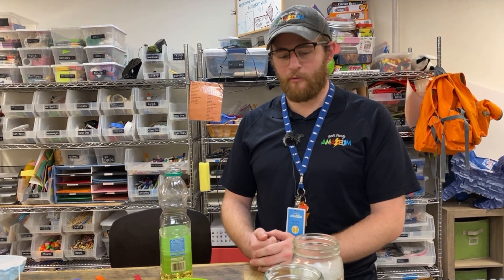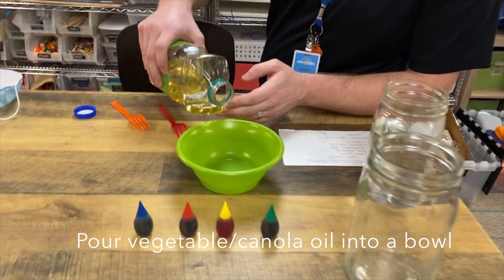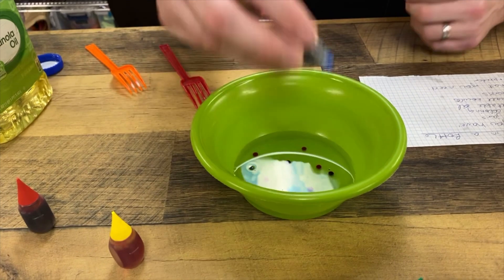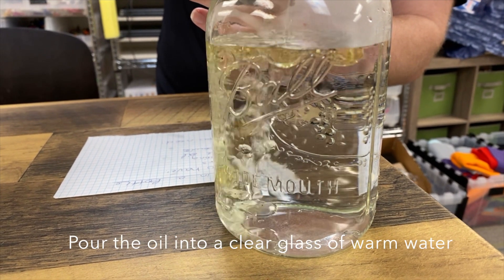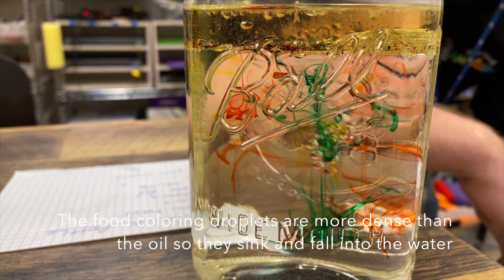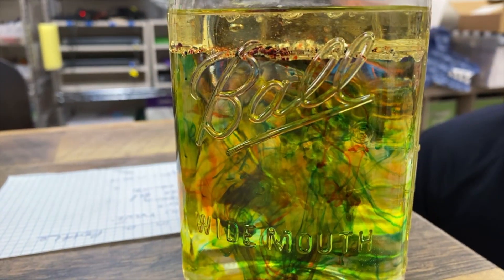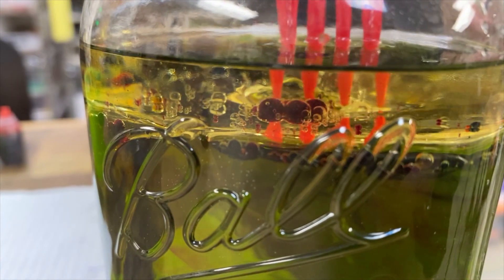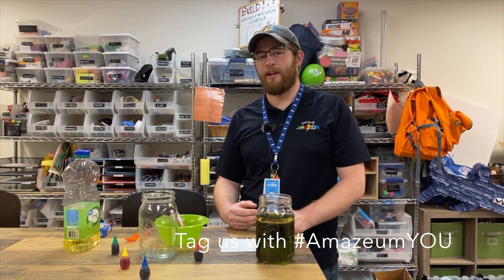Fireworks in a Bottle | Amazeum YOU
Scott Family Amazeum team member Mark mixes solutions with creativity to produce a stunning visual effect.